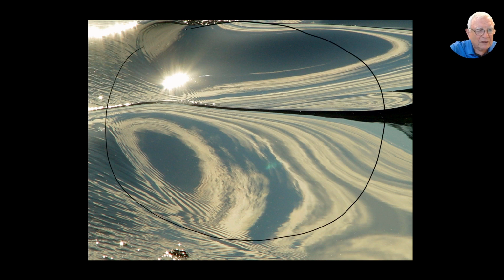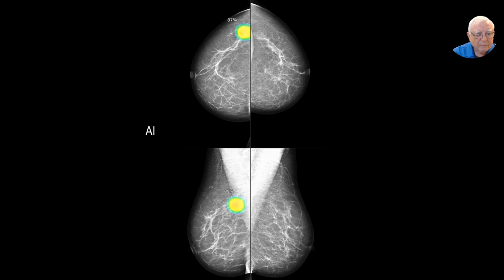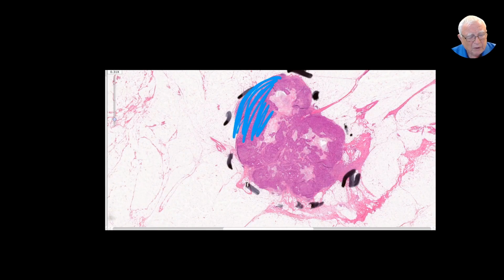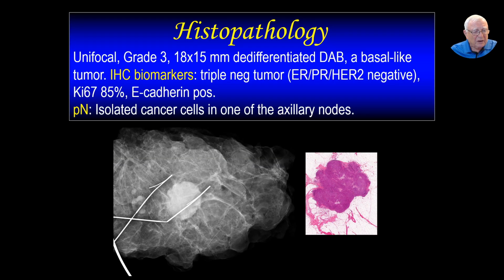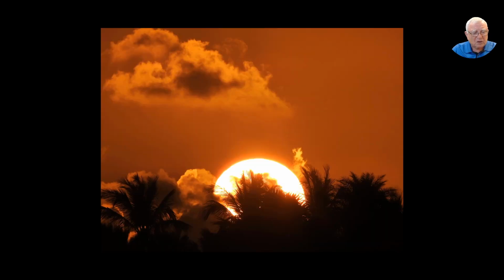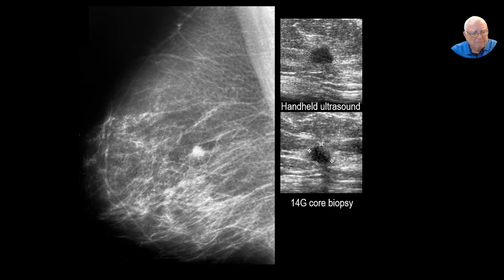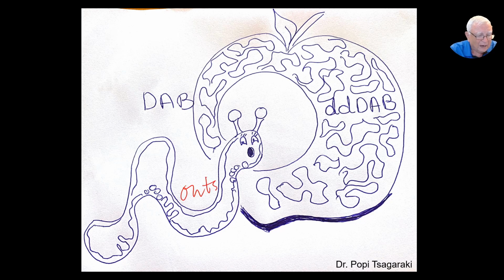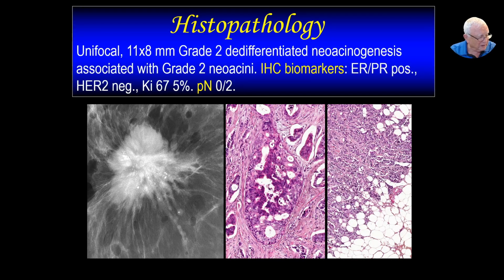Sat Aug 15 2026 Part II mp4 patched